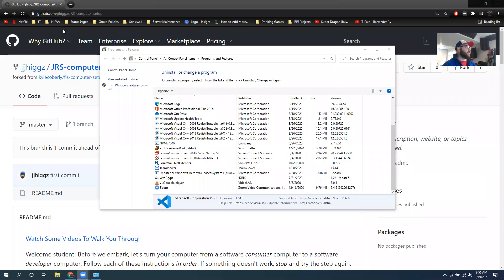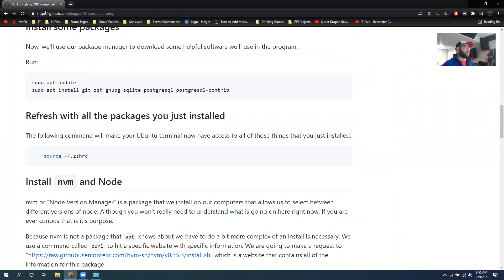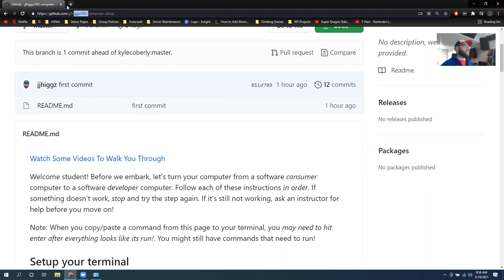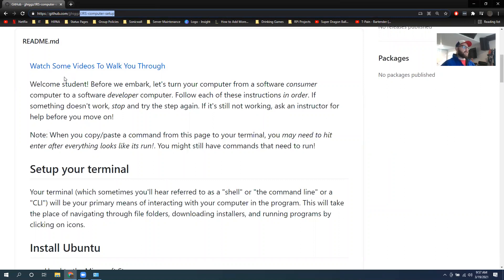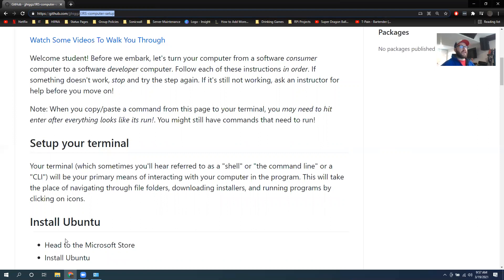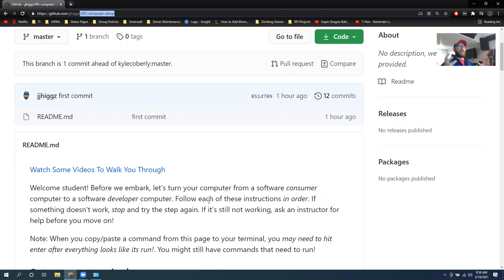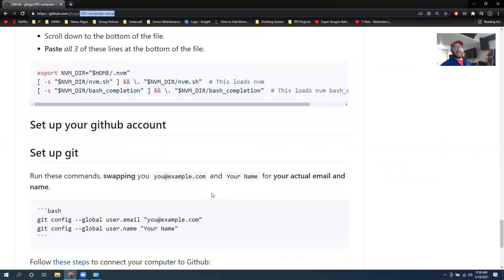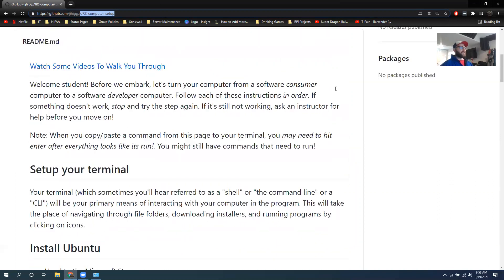01 Introduction To Computer Setup